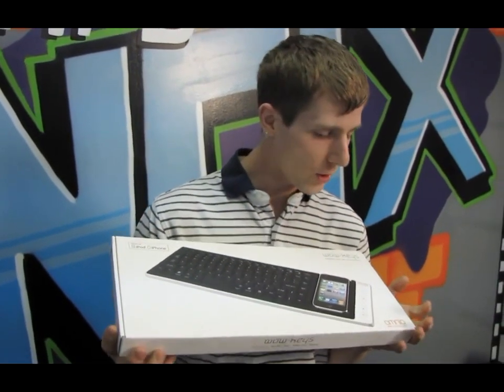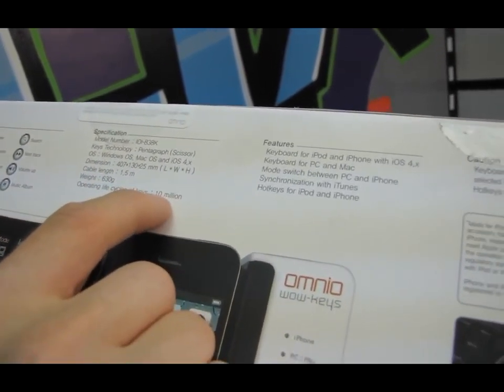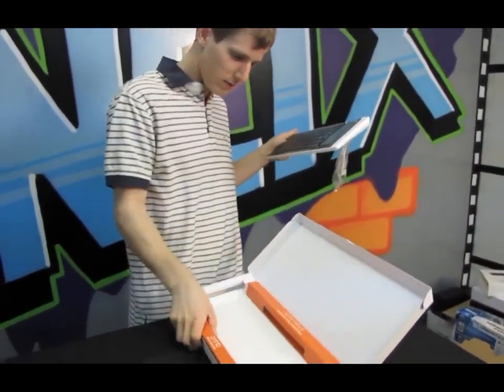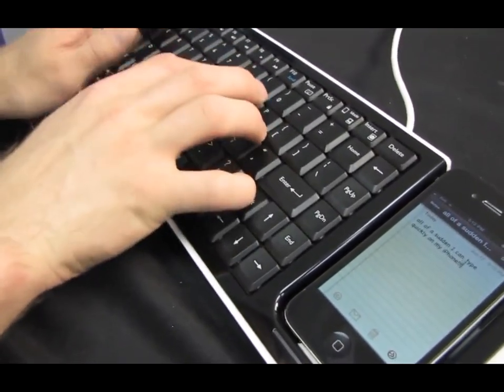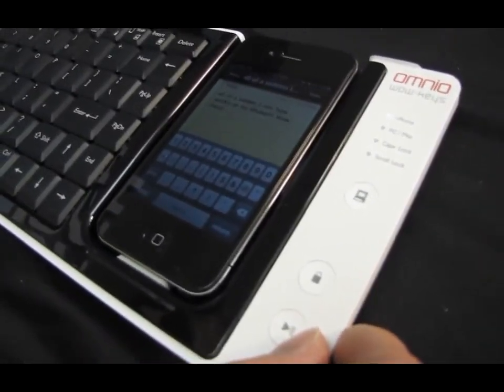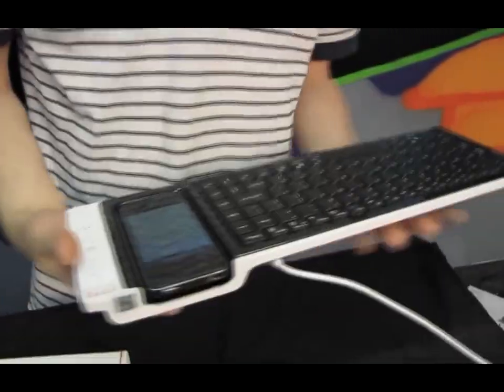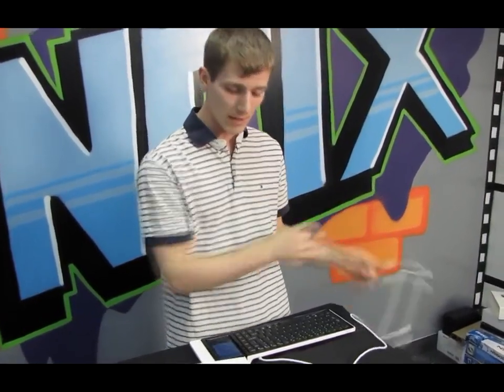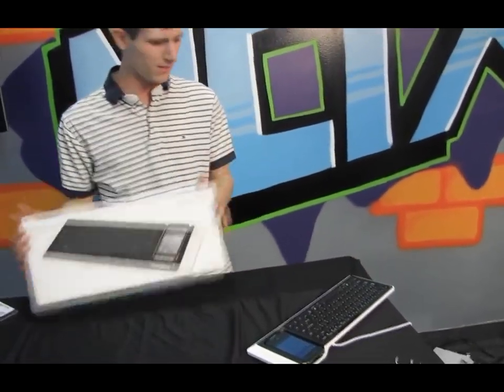OMNIO WOWKeys Review [FULL sized QWERTY keyboard for iPhone and PC, together]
WOWKeys - iPhone, iPod, Computer Keyboard review